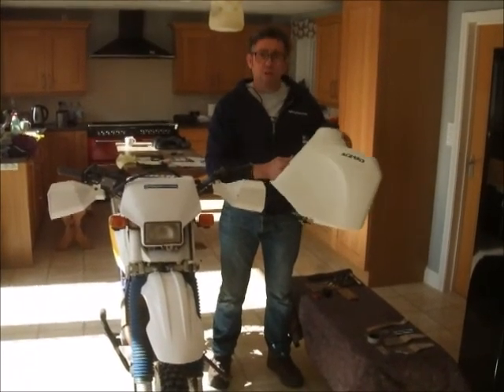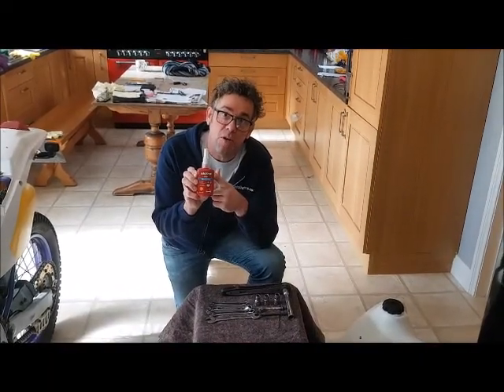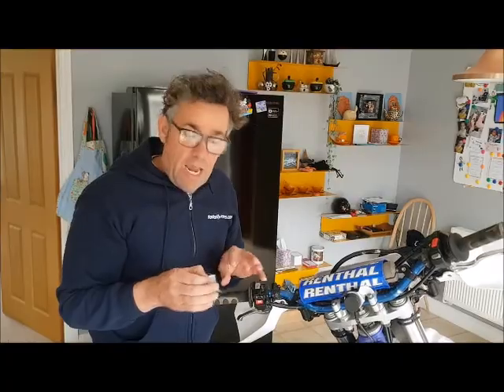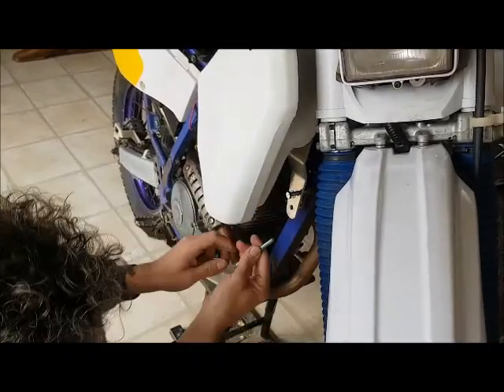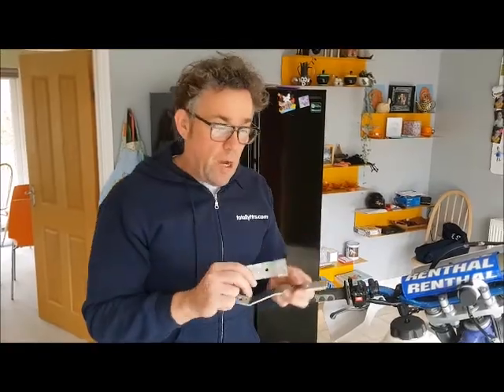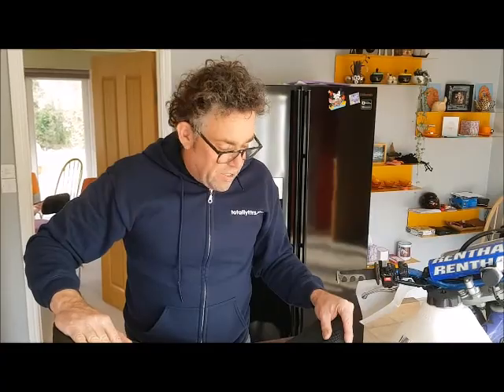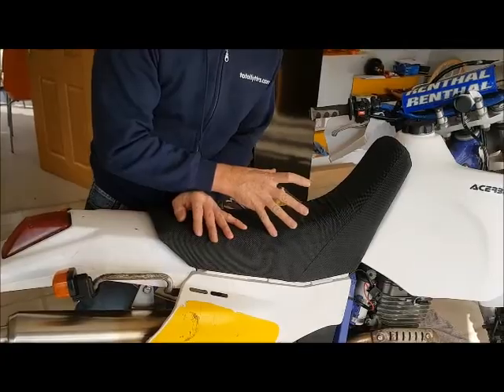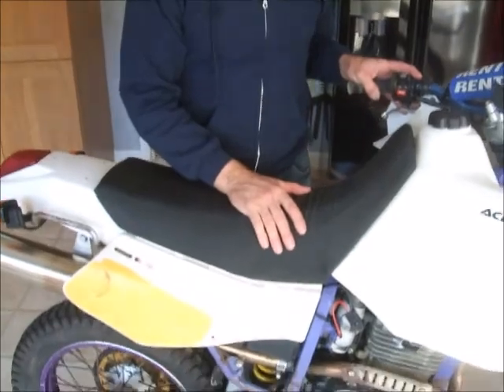Acerbis tank fitting to a TTR250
I had great fun taking photos and videos of Steve fitting the tank on his TTR250 in his kitchen! Nice and warm with a lovely Devonshire pasty for lunch. Here is the resulting video - enjoy!

If the advert says "Currently unavailable" drop Steve an email at to let him know you want to buy one as he will probably be awaiting delivery of stock.